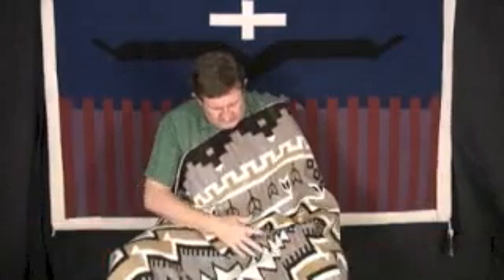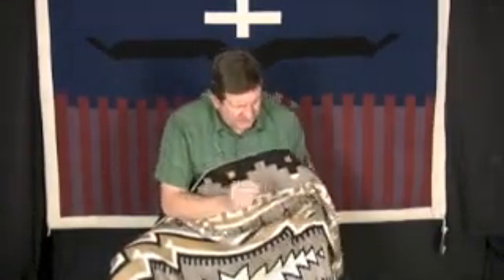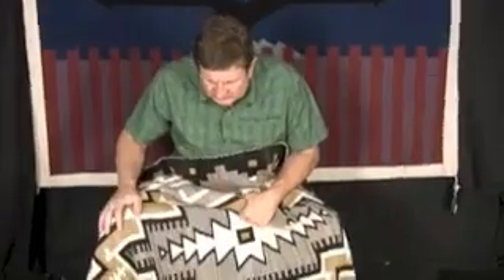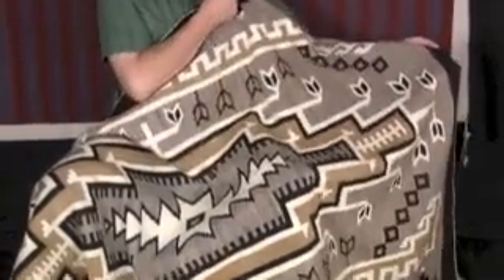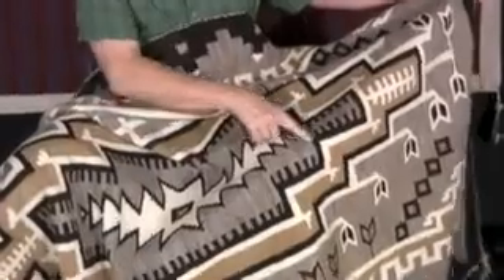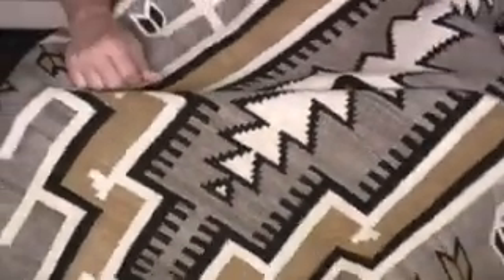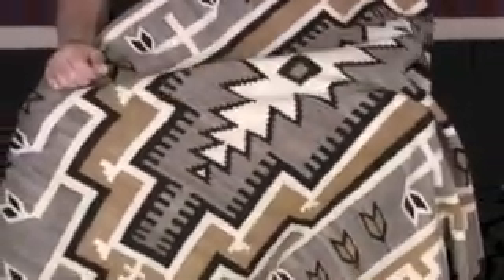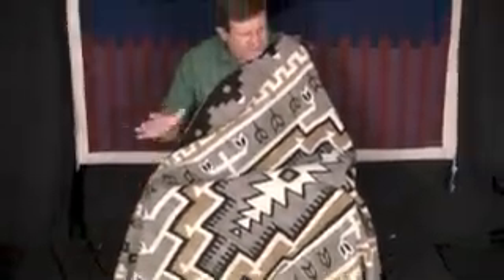1960's Handspun Wool Two Grey Hills Rug #39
This gorgeous 1960s era textile was discovered in an estate sale in Cortez, Colorado.  It had a trace of damage, which Craig "Indiana" Watson repaired to perfection.  We couldn't detect the work, even after Craig pointed it out to us.  Indy also professionally cleaned the rug.  The warm and friendly blending of natural colors give the rug a rich appeal.  It is woven of wool from Navajo sheep.  Most rugs, from this era, were used and abused to the point of complete disrepair.  Not this beauty, she is fine.